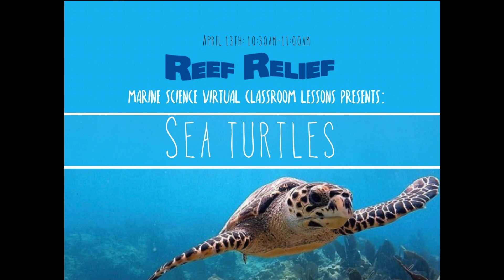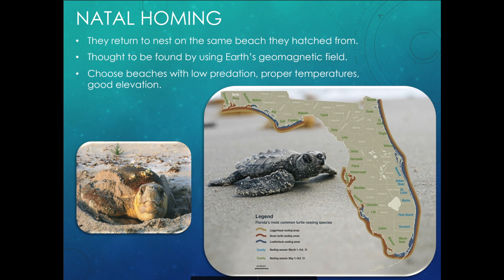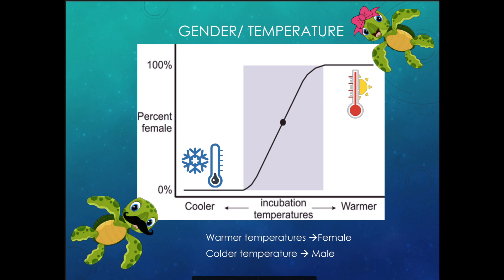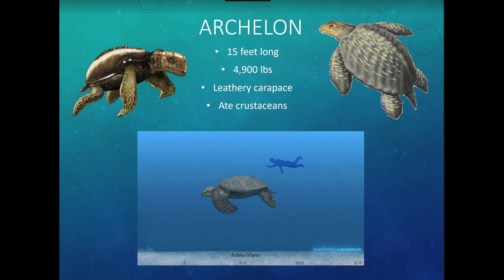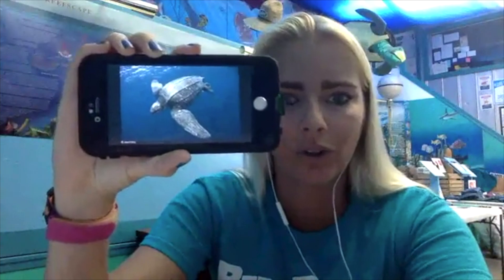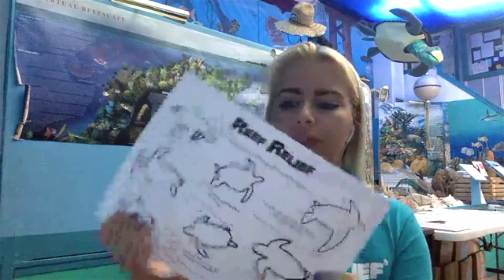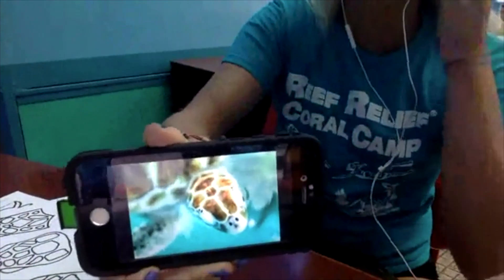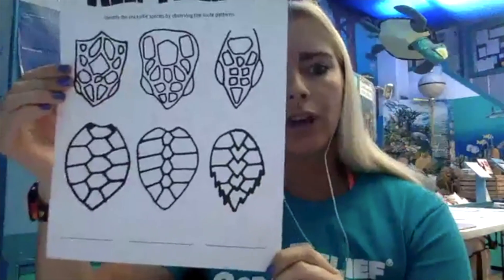Lesson 10: Sea Turtles